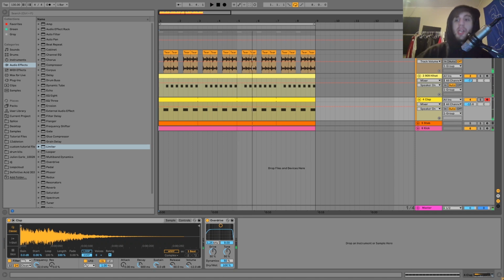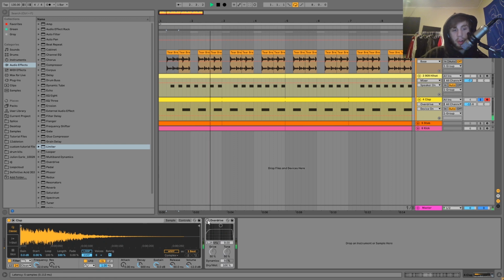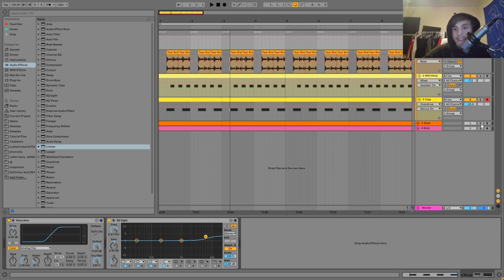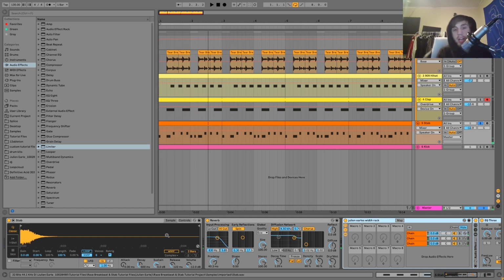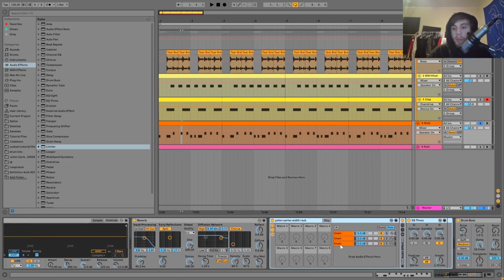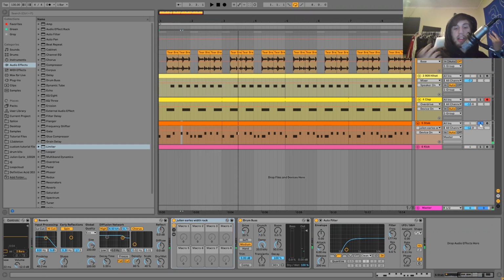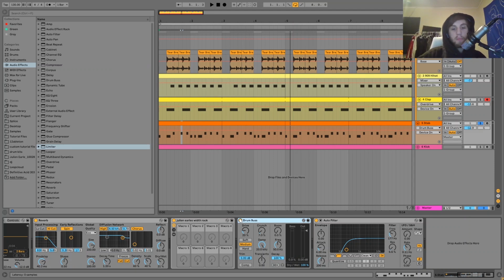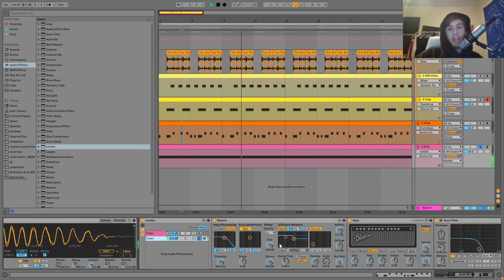How I Make Modern Rave Techno Stabs & Breakbeats [+Samples]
This video is about How I Make Modern Rave Techno Stabs & Breakbeats